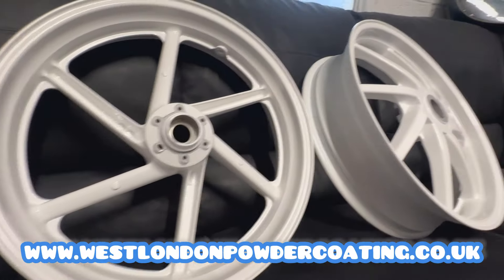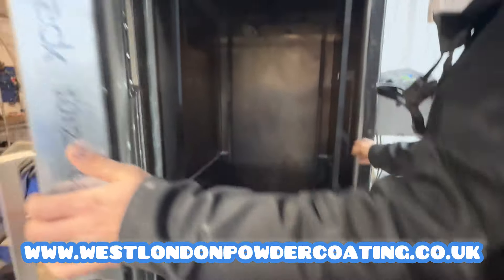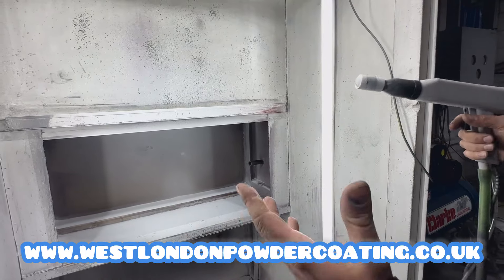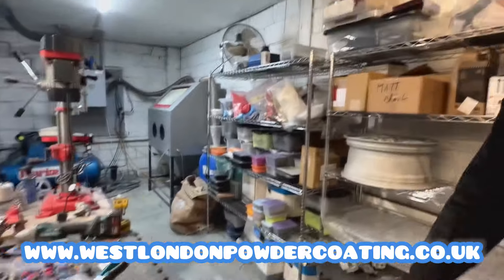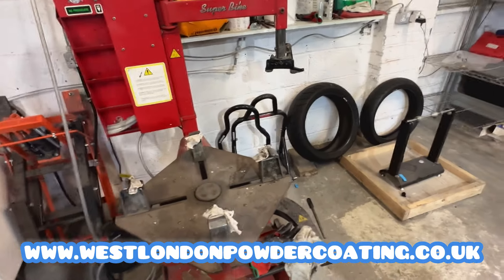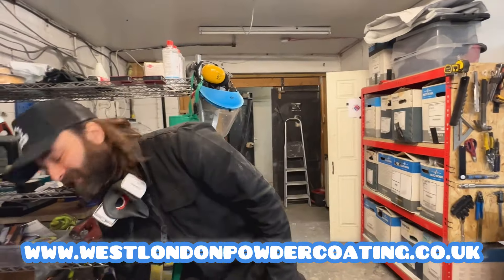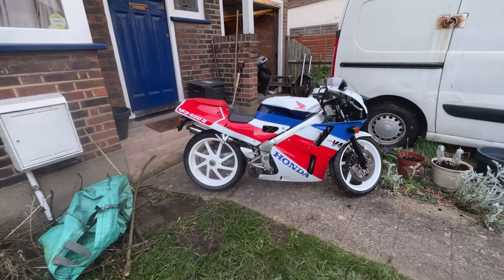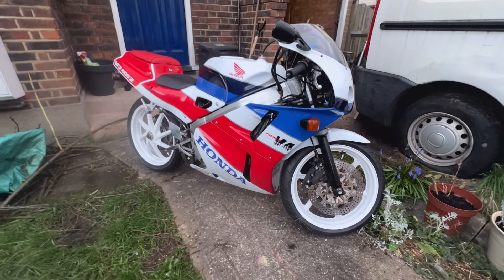The bike is complete! HONDA VFR400 NC30 Restoration Episode 38